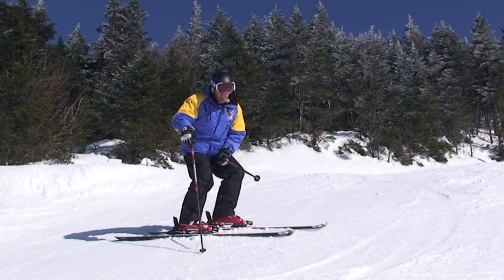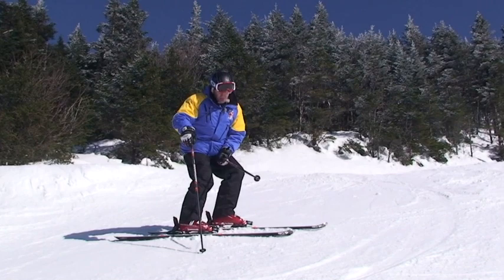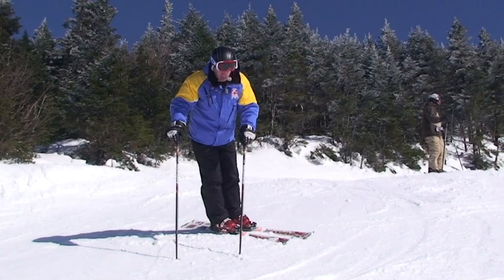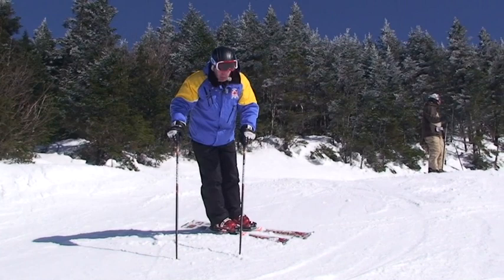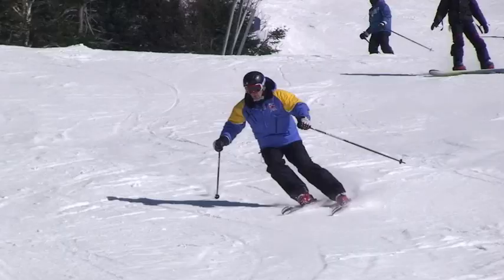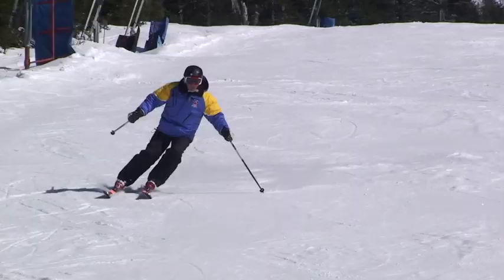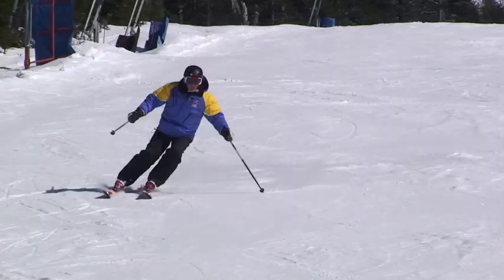Bruce ski tip web